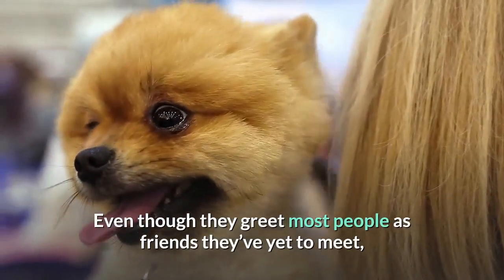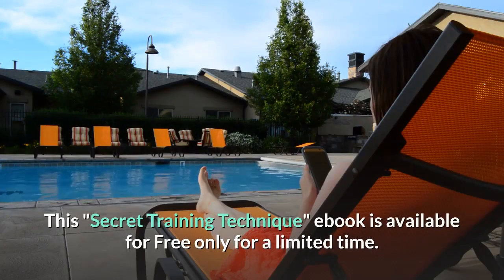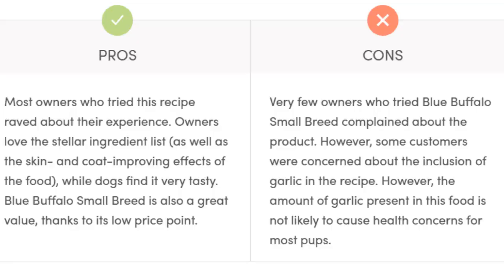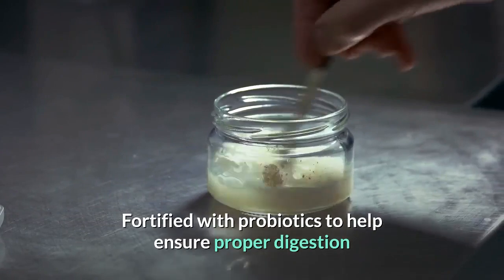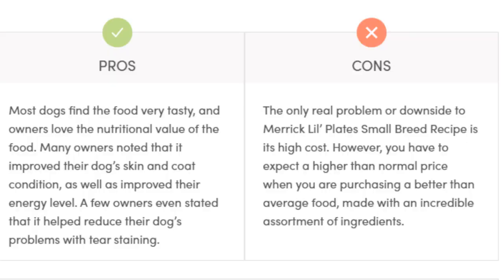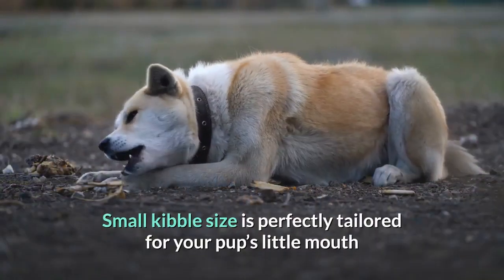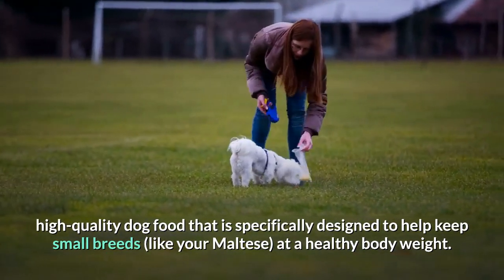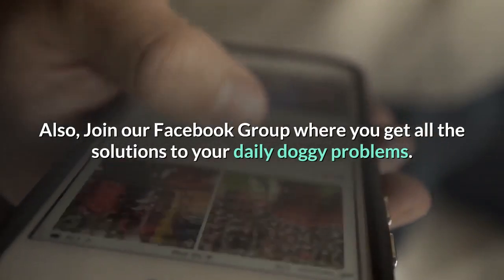6 Best Dog Food for Maltese dogs | Which Food brand should you get?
6 Best Dog Food for Maltese are:

1. Blue Buffalo Small Protection Formula
2. Wellness CORE Grain-Free Breed Recipe
3. Merrick Lil’ Plates Small Breed Recipe
4. NUTRO Ultra Small Breed Recipe
5. Blue Wilderness Chicken Recipe
6. Wellness Small Breed Healthy Weight

Even though they greet most people as friends they’ve yet to meet, Maltese are fantastically loyal companions who instantly endear themselves to their owners.

While their luxurious locks can make them look a bit prissy, they are surprisingly spunky pups, who are even beloved by those who typically prefer large breeds.

But to ensure they stay easy-going and energetic, you have to take very good care of them. This not only means providing proper training, exercise and grooming, but giving them a food that will keep them healthy and happy for years to come.